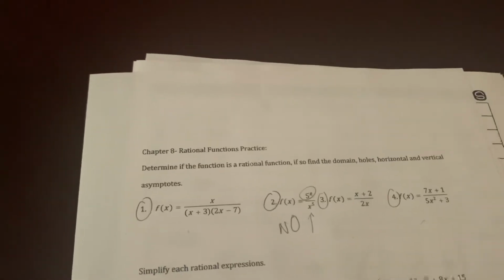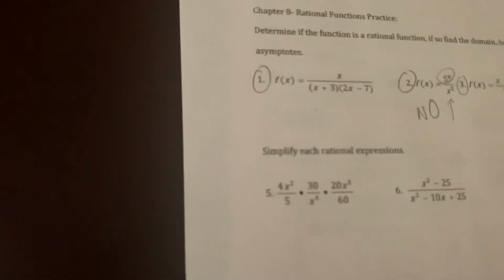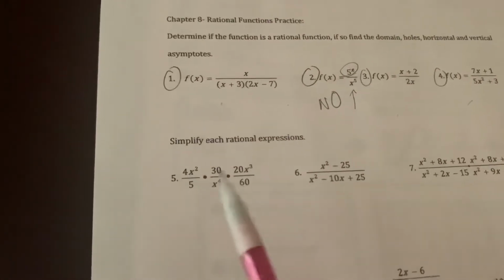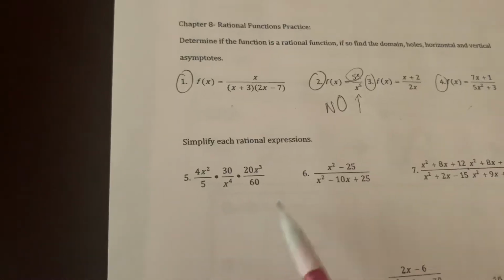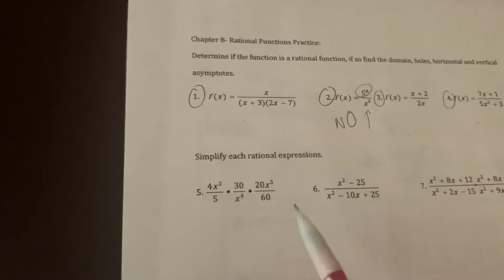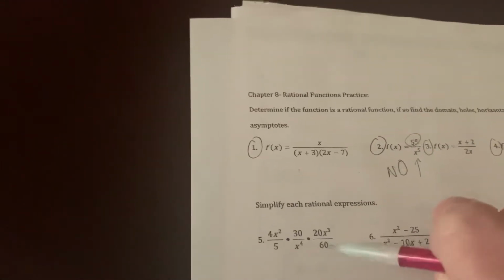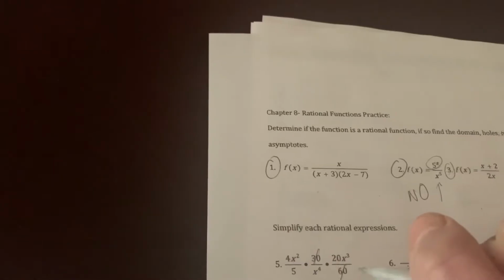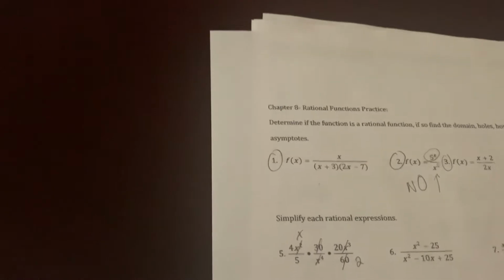Algebra 2 - Multiplying/Dividing Rational Expressions